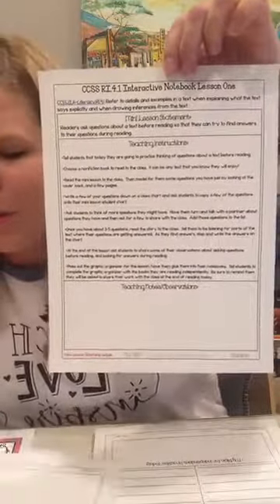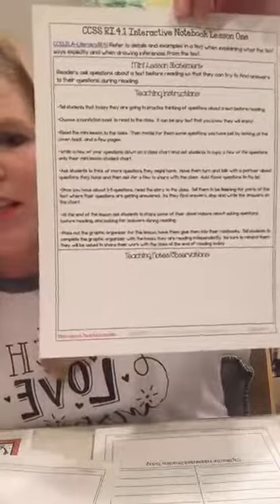Day Three of Giveaways that EVERYONE wins! Don’t forget to save 20% off all my interactive notebo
Day Three of Giveaways that EVERYONE wins! Don’t forget to save 20% off all my interactive notebooks until 11pm central tonight!